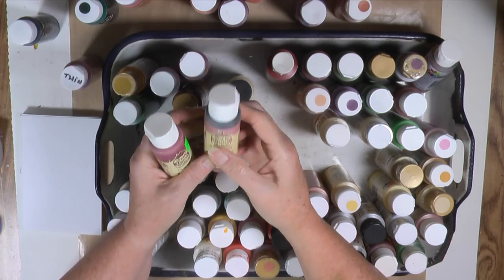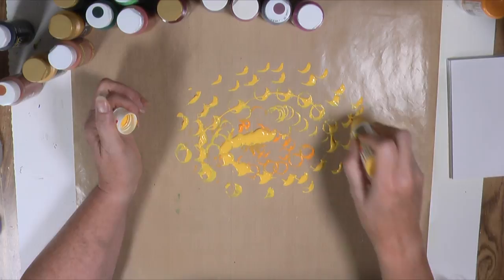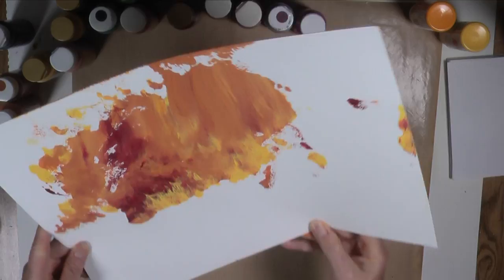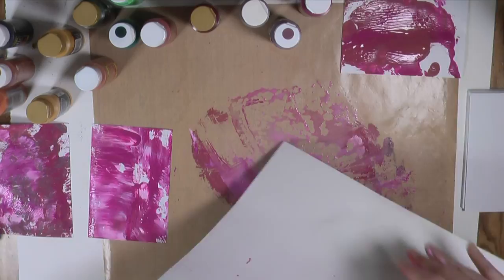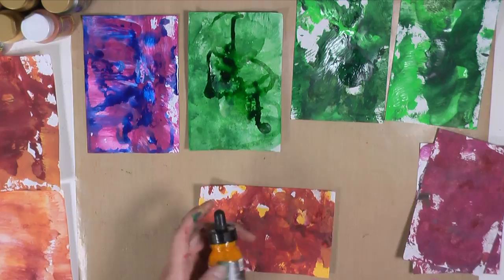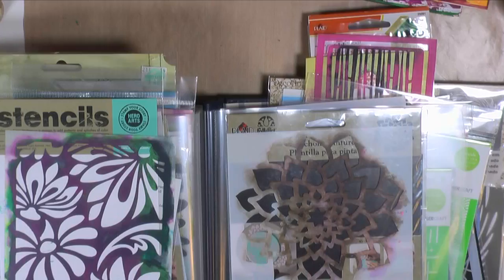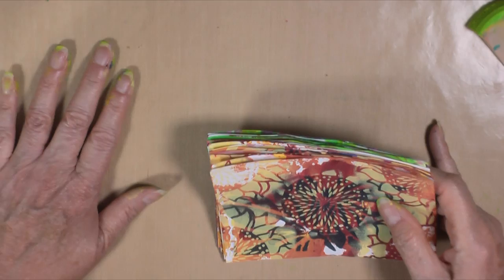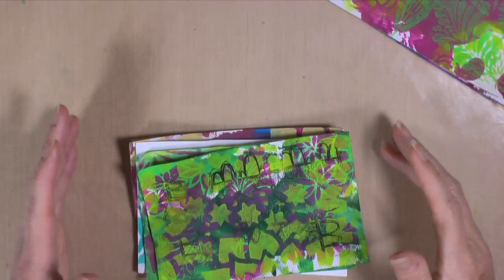How You Can Use Up Extra Paint - Starter Index Cards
Do you have a lot of extra paint you would like to use up? I do and some of it is as old as the hills. lol  I'm going to be doing some projects using up a lot of that old paint. Today I am sharing with you how I created these starter index cards using up some of that paint as well as some rub-ons I have had for a while.  I love how they came out. Enjoy.